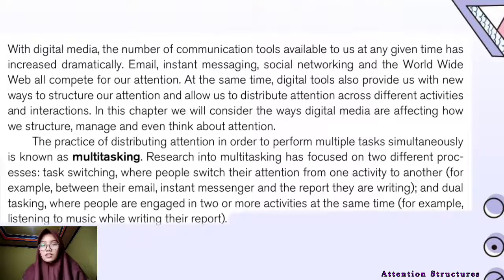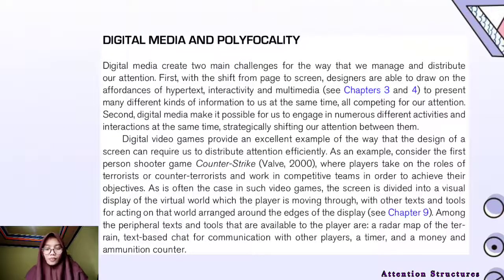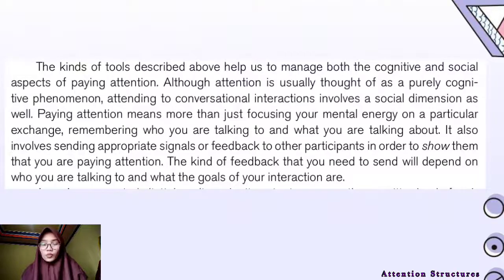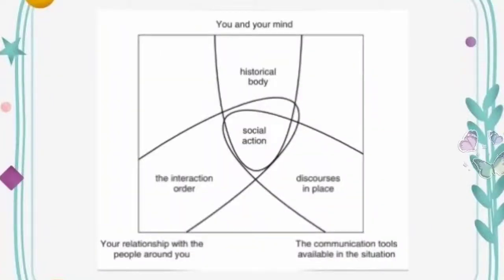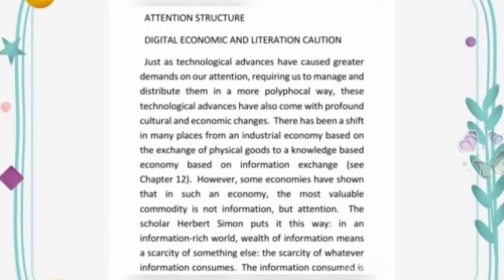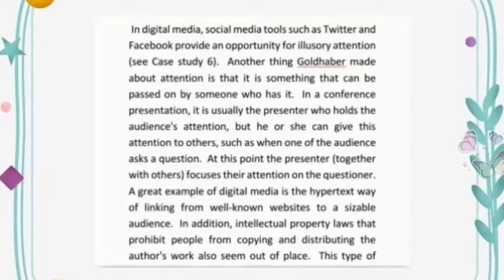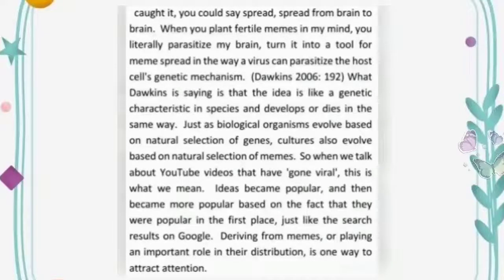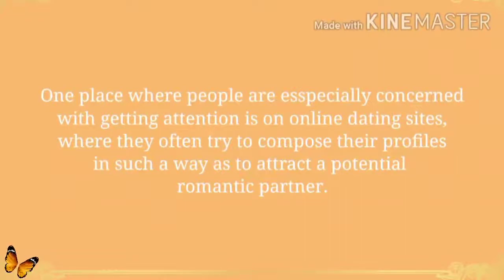Attention Structures (Digital Language Literacy)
Pemaparan tentang Attention Structures oleh kelompok 2 subject digital language literacy